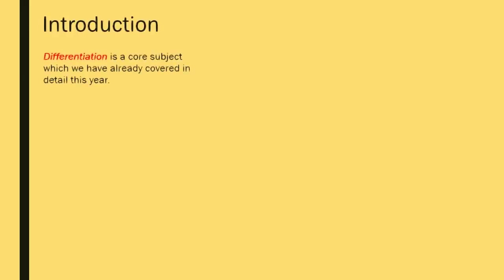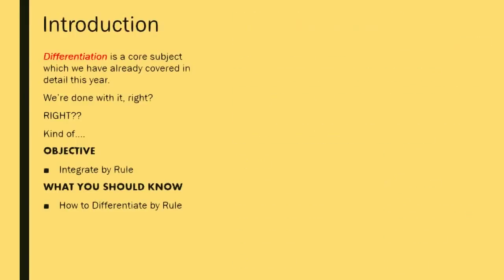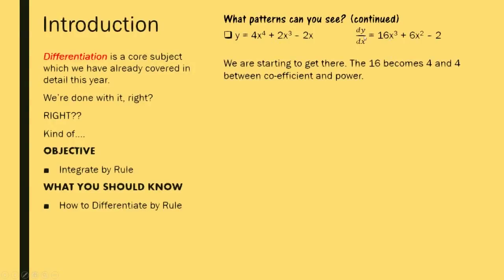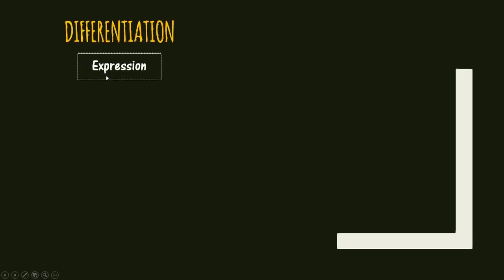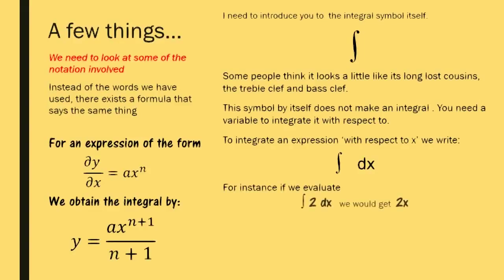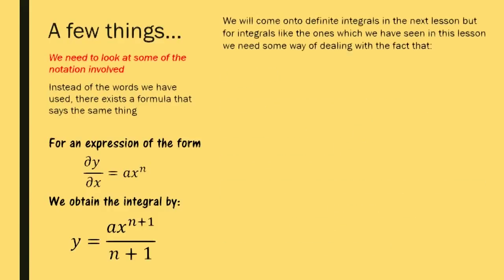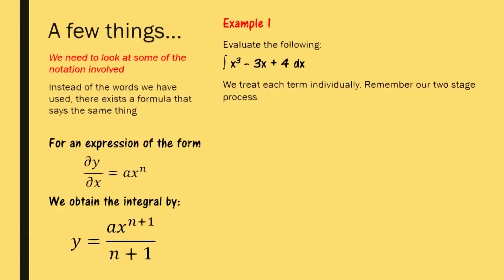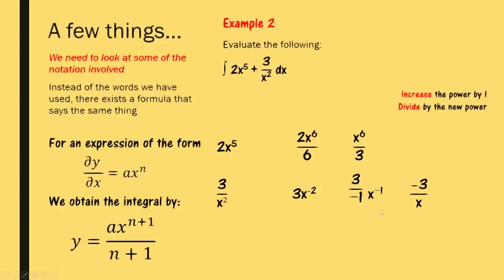MM1.6.1 Integration: Everything you Know Backwards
Objectives for this lesson:
- Integrate by Rule